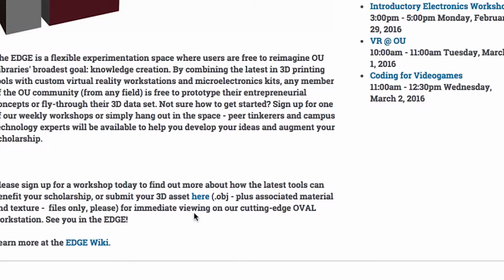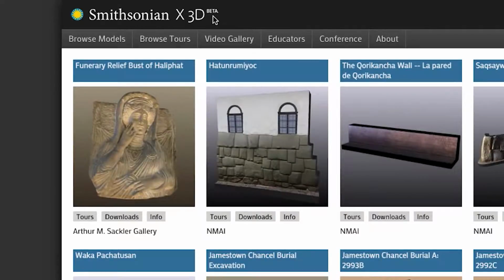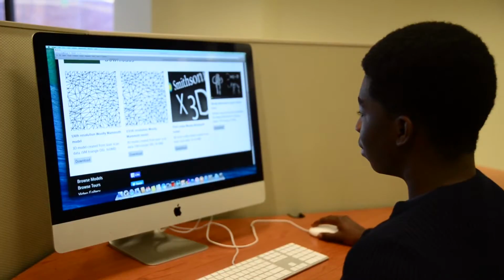Virtual Reality Library Oklahoma University